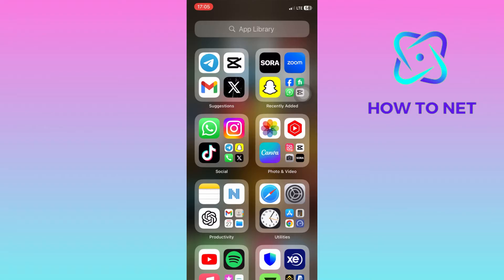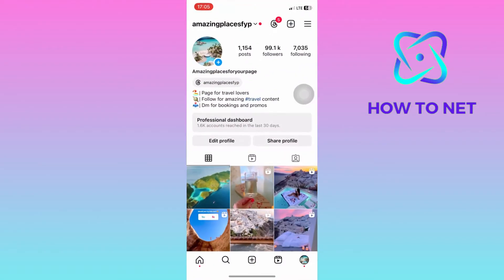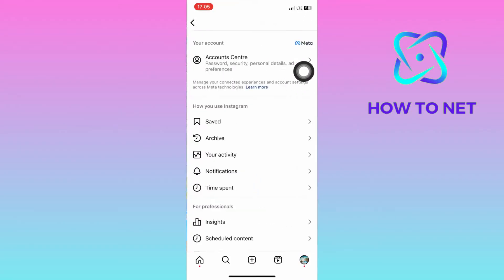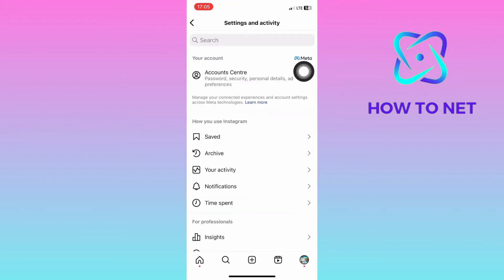Fix Links Not Working On My Instagram [2025]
In this Simple video tutorial, am going to share with you how you can fix links not opening up on Instagram. There could be a few reasons why your external links aren't working on Instagram. Firstly, check if there are any temporary issues with Instagram's platform that might be affecting link functionality.

fix the issue of your instagram links not opening